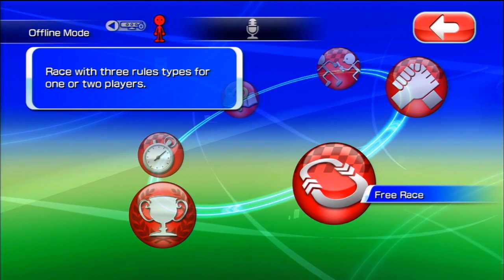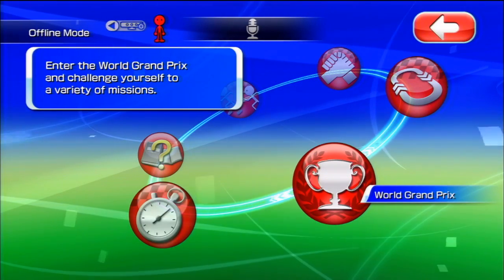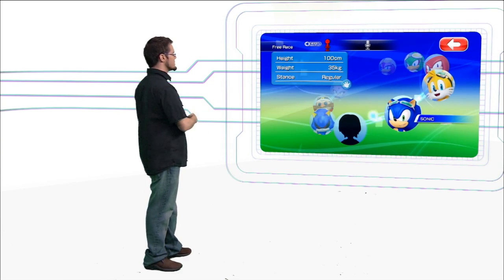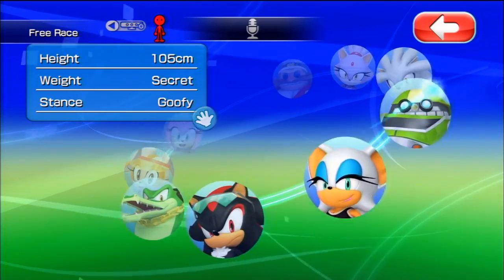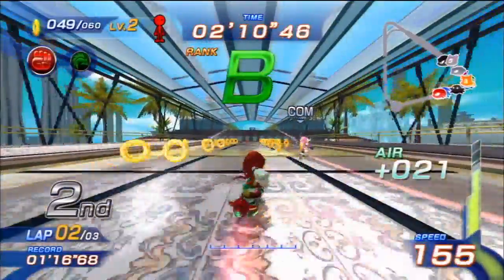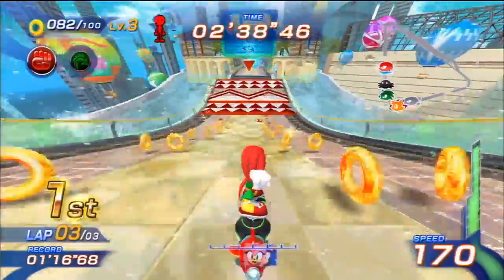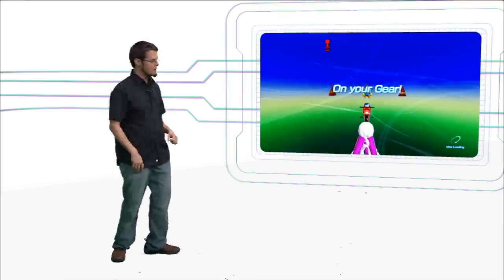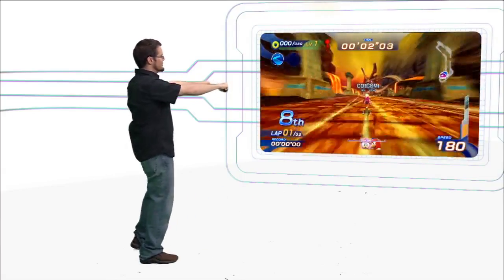Sonic Free Riders - Gamespot Daily Demo Preview (Xbox 360/Kinect) (HD)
Thanks to number1codelyokofan for Send this Video
Gameplay Sonic Free Riders (Xbox 360/Kinect) from Gamespot.com

Sonic is speeding onto Kinect™ in an action-packed experience unlike any other! For the first time, you will use full-motion body control to twist, turn, and jump, as you speed your way to compete in exhilarating, adrenaline-fueled races against tough competition.
Race through epic settings including sun-drenched resorts, deep winding canyons, glimmering waterfalls, and majestic ancient ruins, each with their own unique traps and surprises around every corner.
Get Back on Board this November!

Sonic is back but this time it returns to Xbox 360 now is speeding in the Kinect
Sam Mullentalks Play Sonic Free Riders and little demostration of The Game
Voice Recognition, New Characters and Gameplay

old Friend's Characters is Back and now to Join in this Race!
New Track Revealed
Artwork Select Screen Characters Revealed
revealed voice recognition
World Grand Prix, including 4 story modes and a possible last story

be Free and Join Sonic and his Friends to once agian race to the World Grand Prix!

for more Sonic Free Riders Information go Here:
Sonic City - Sonic Free Riders